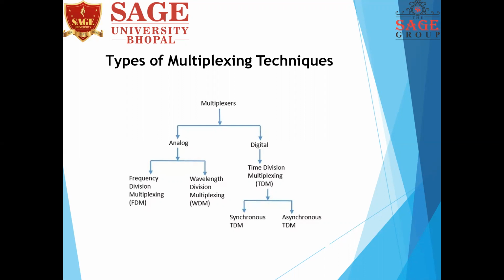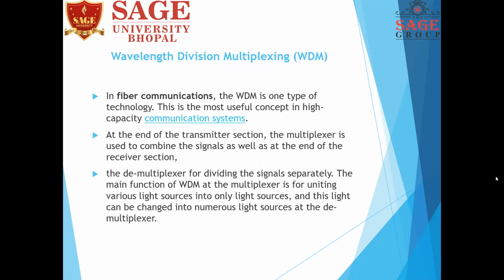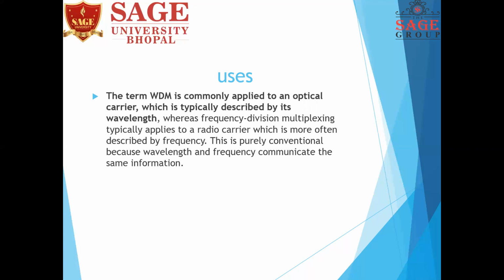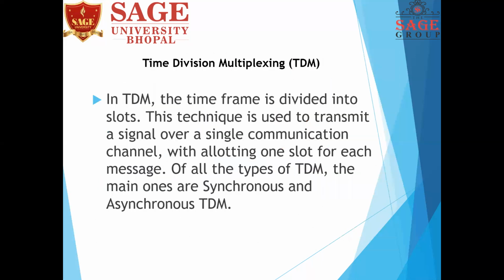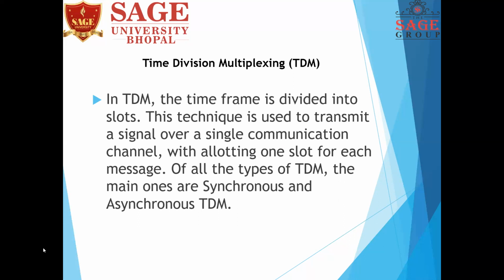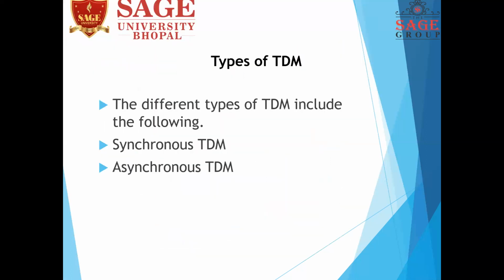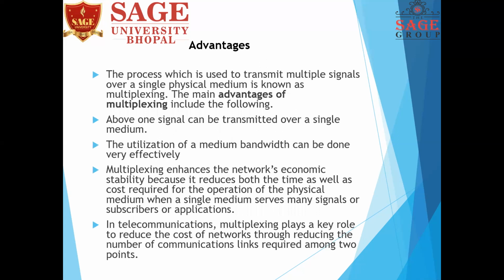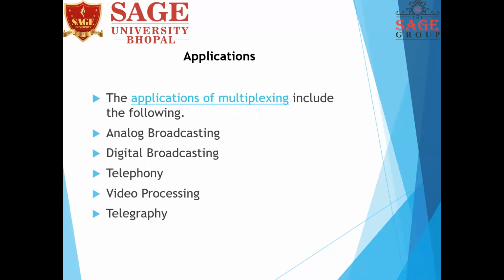Types of Multiplexing by Prof.Aaradhna Soni